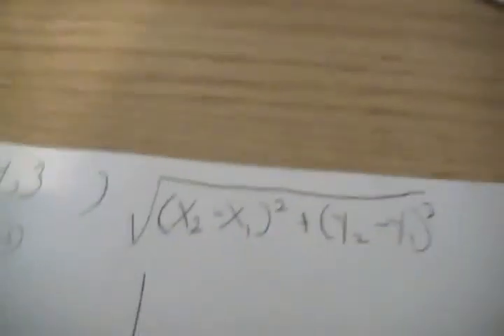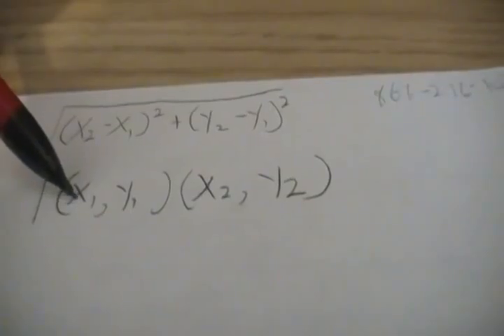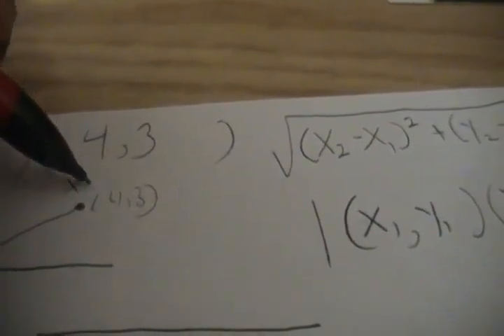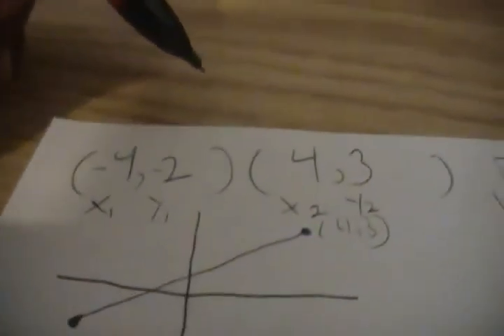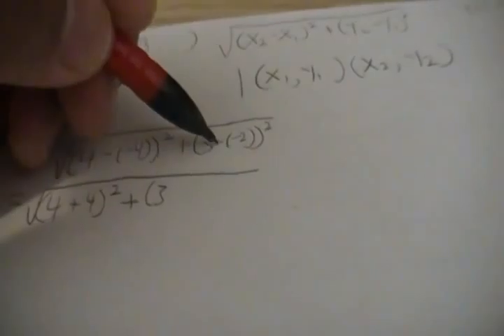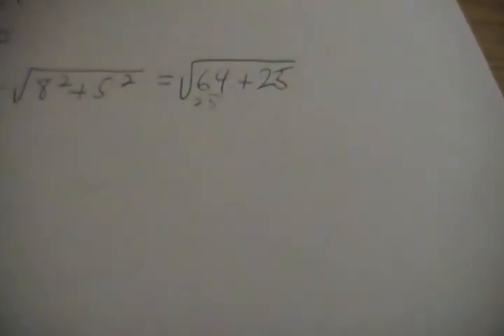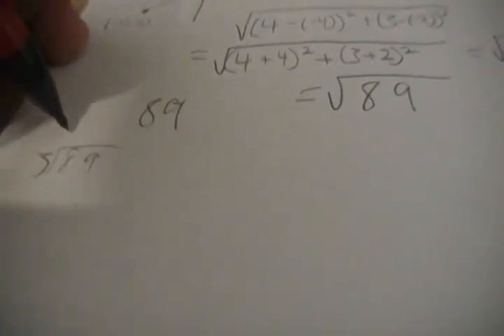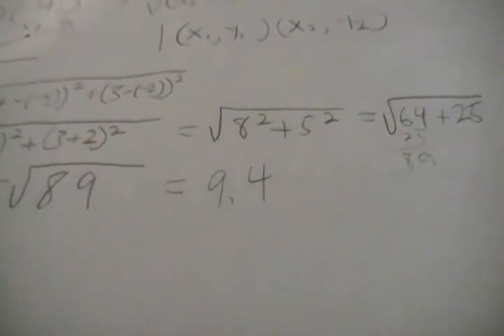prealgebra distance formula